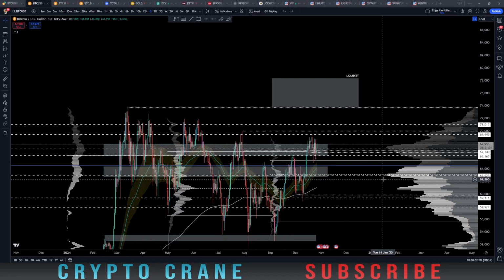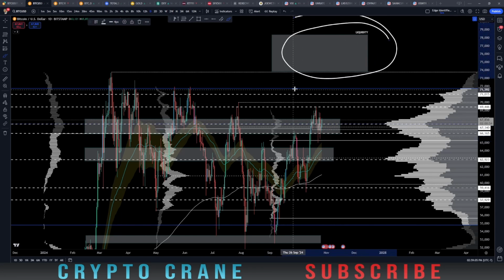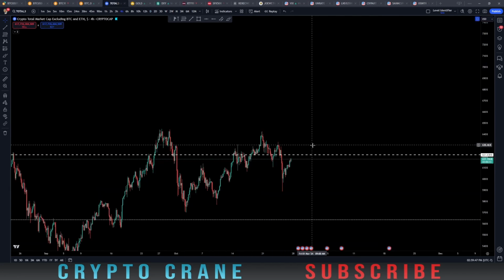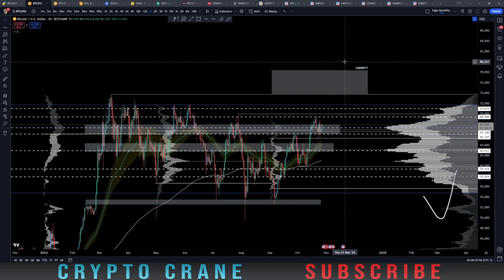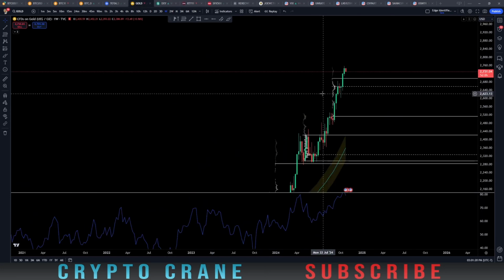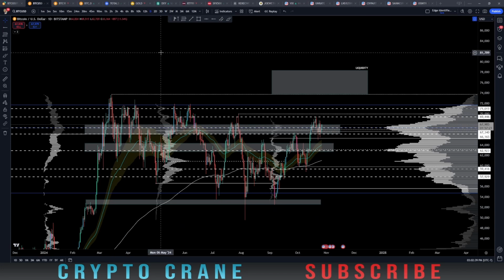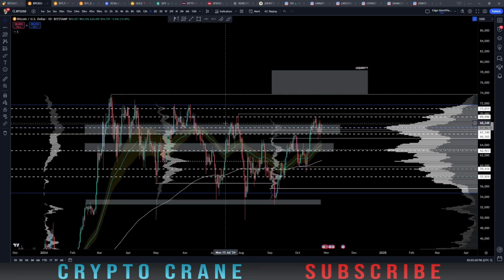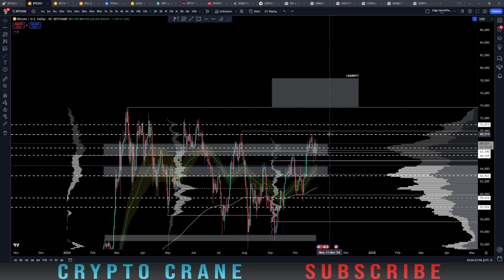IS THIS THE FUTURE FOR BITCOIN?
*VPN may be required, not your keys not your crypto

*All merchandise is sold at cost (I make no profit)
NOTHING IN THIS VIDEO IS FINANCIAL ADVICE AND IS FOR EDUCATIONAL/ENTERTAINMENT PURPOSES ONLY